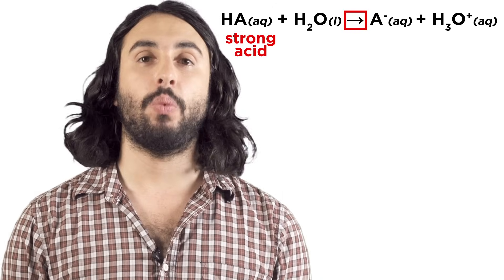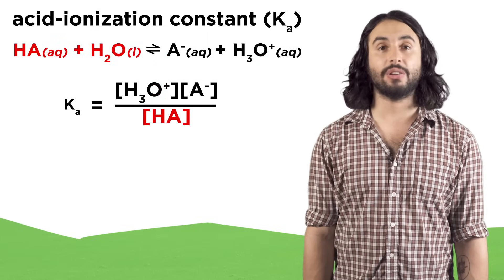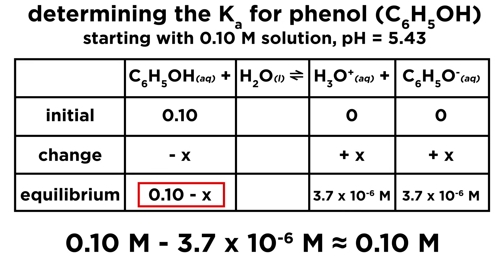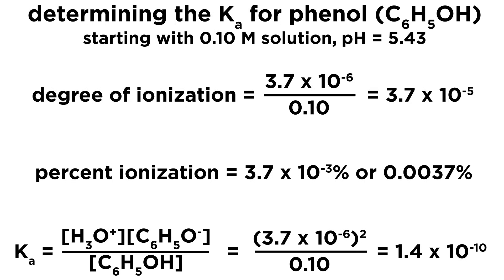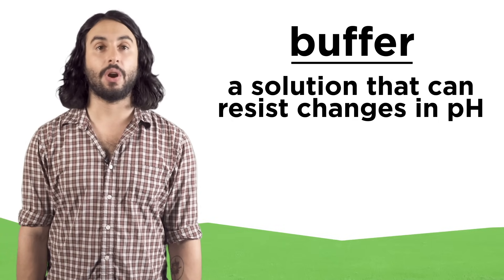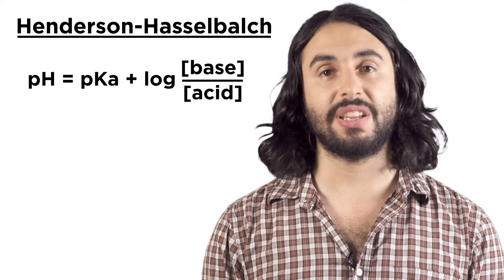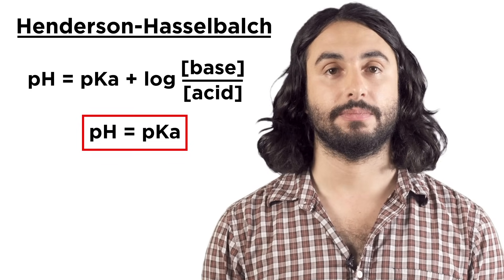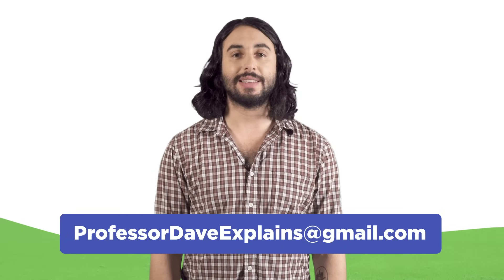Acid-Base Equilibria and Buffer Solutions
Remember those pesky iceboxes? Weak acids and bases establish equilibria, so we have to do iceboxes to figure out things about them. But don't worry, buffers are neat.